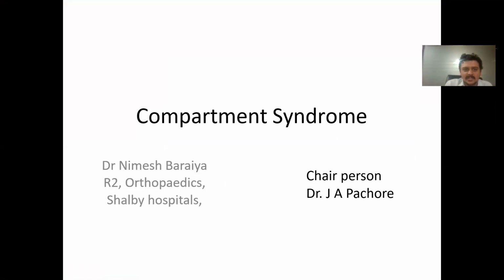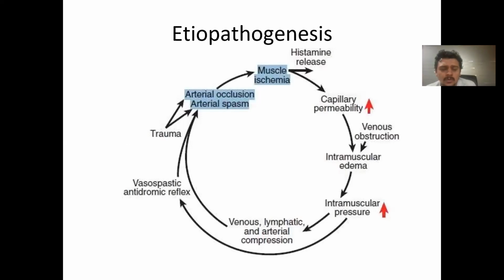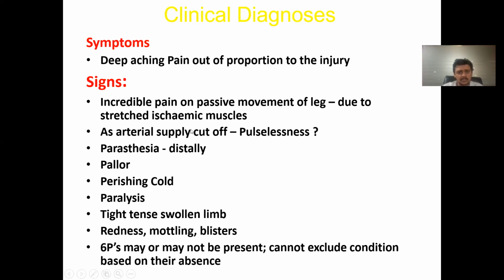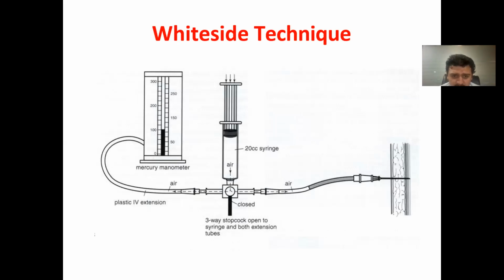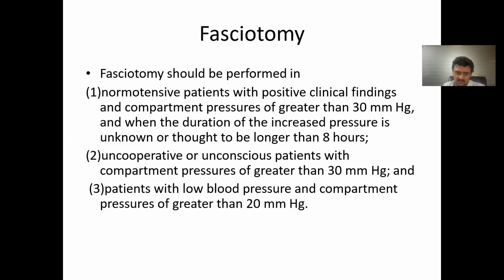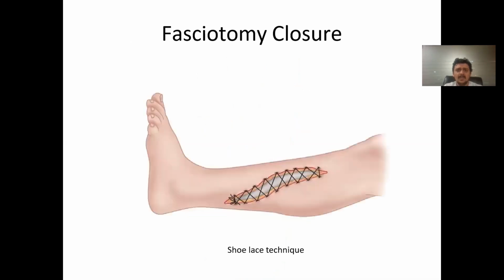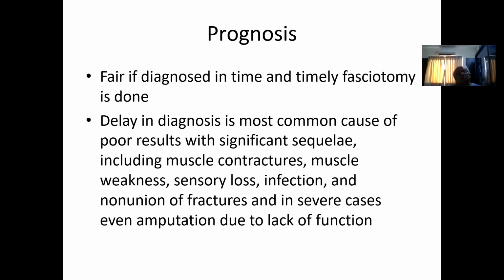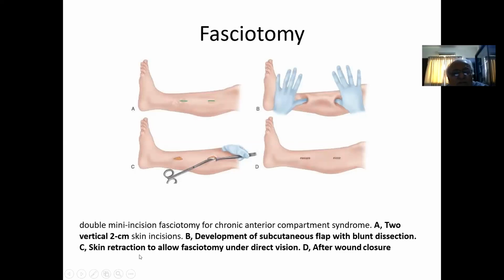TO PASS DNB/MS ORTHOPAEDICS- CASE 80- COMPARTMENT SYNDROME - BY DR. NIMESH BARAIYA